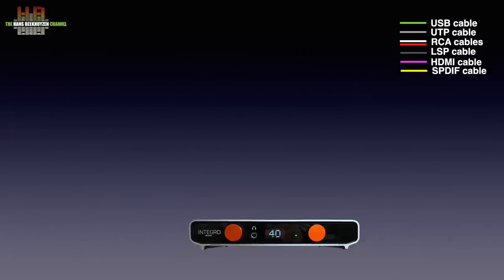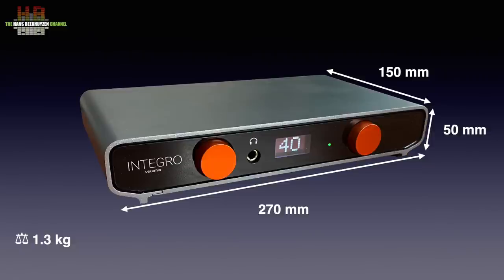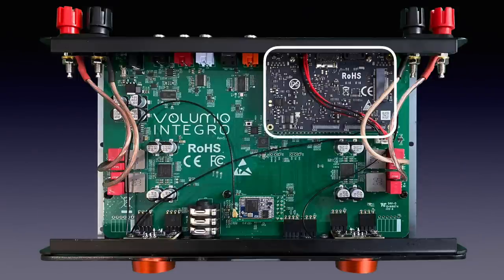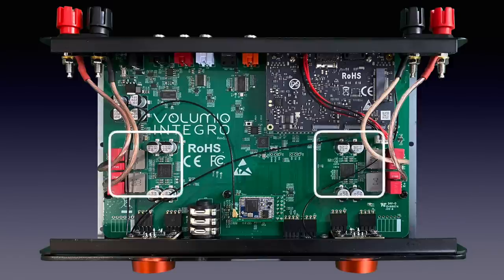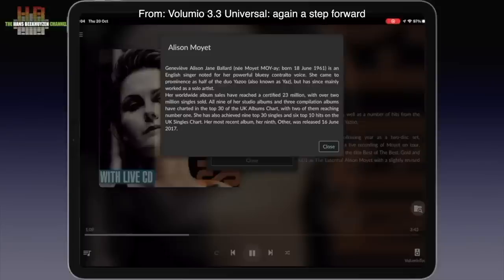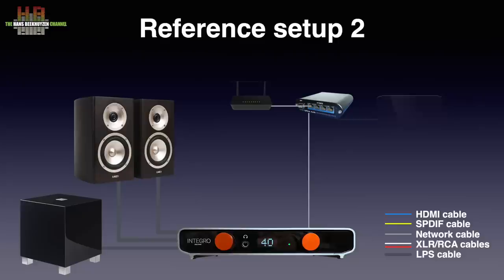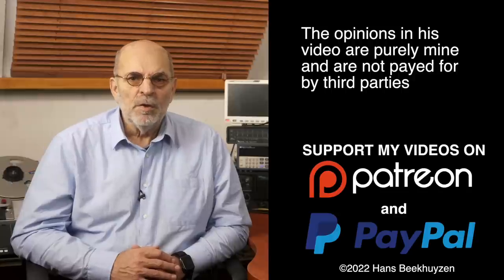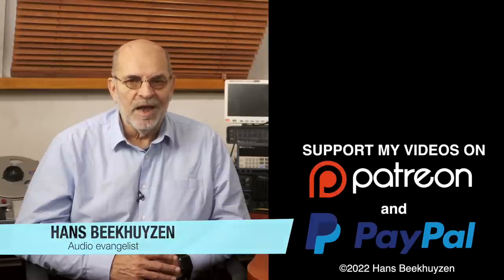Volumio Integro streaming amp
Volumio has been around for years now, publishing music player and streamer software for small board computers like the Raspberry Pi. A few years ago they started producing hardware for their software. The Integro is a combination of a streamer, DAC and 2 x 50 watts amplifier.

00:00 - Introduction
00:28 - Start of program
01:00 - Where to use
02:34 - The front
03:44 - The rear
04:32 - The inside
06:34 - In use
07:54 - Playing music
10:17 - How tested
11:28 - Sound quality
12:28 - The wrap